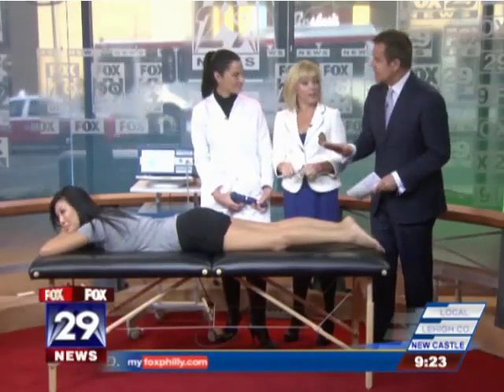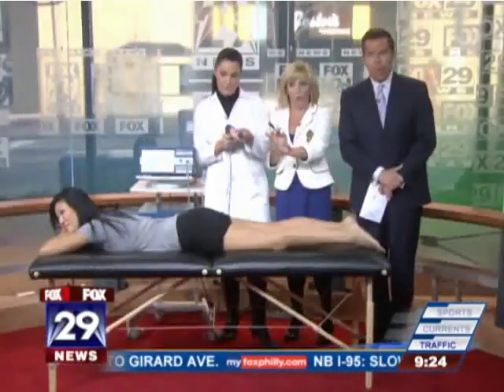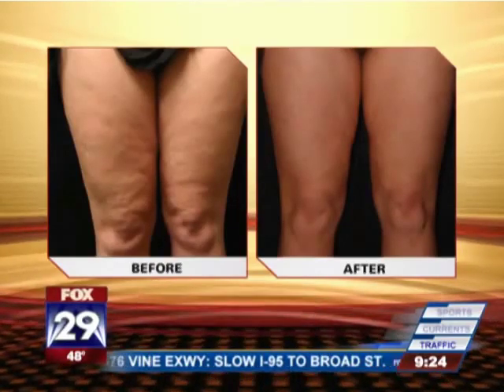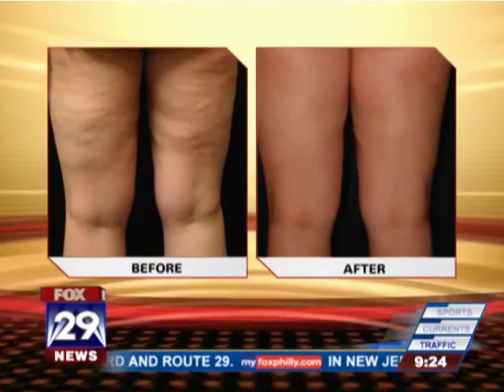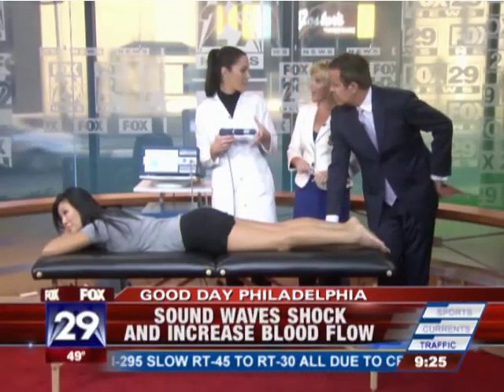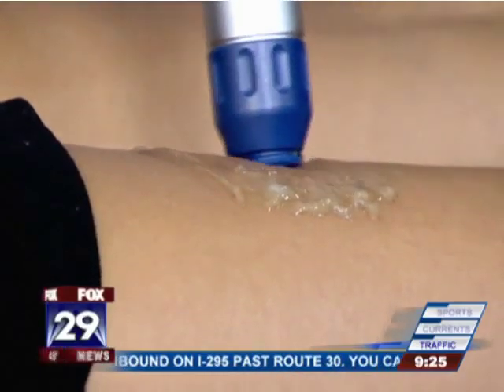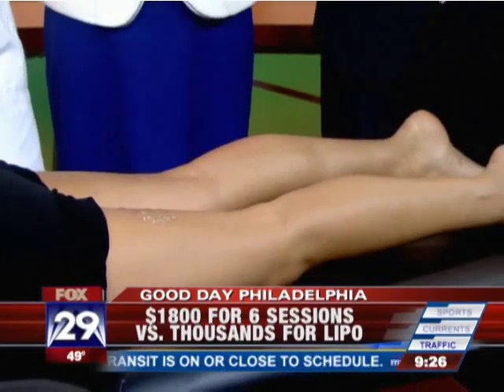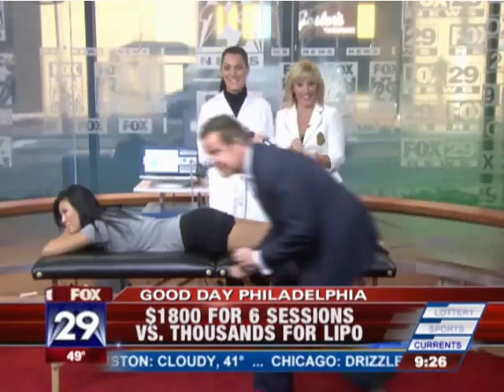98 % Success rate with new Cellulite Treatment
Following successful trials in the USA this amazing treatment is now available in Australia and New Zealand. for more details.